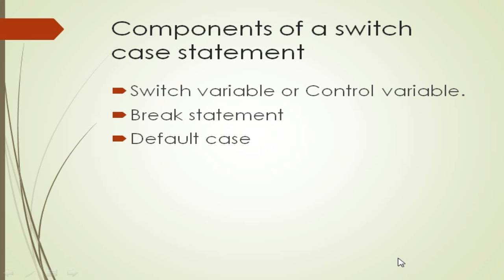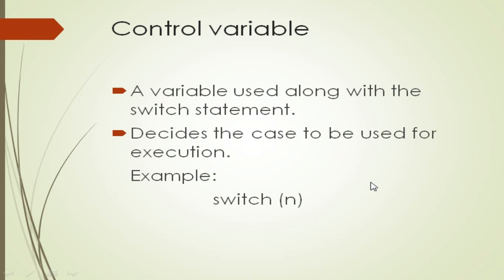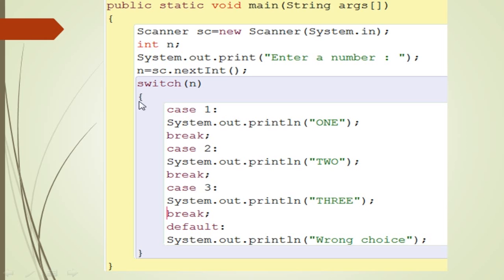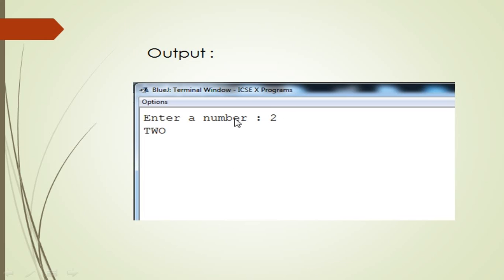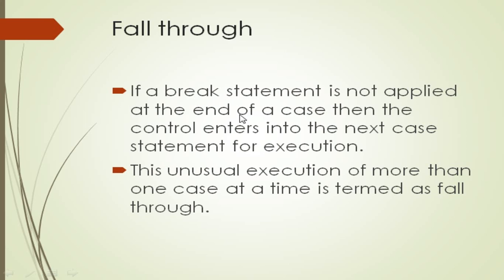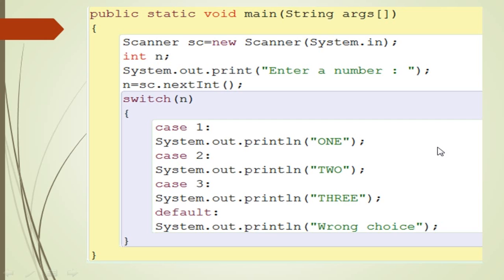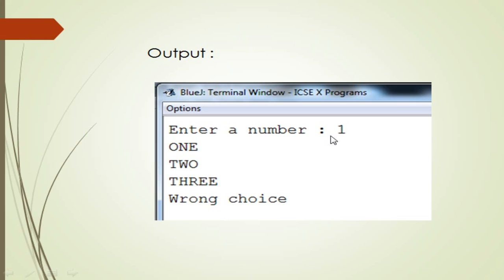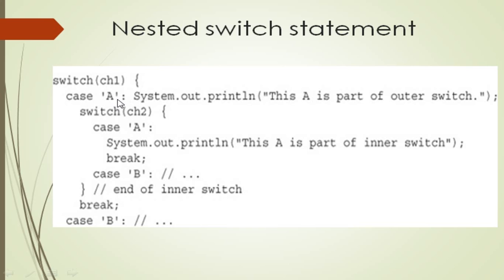switch Statement Concepts | Conditional Constructs | Java | ICSE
This video explains the switch statement concept in detail.